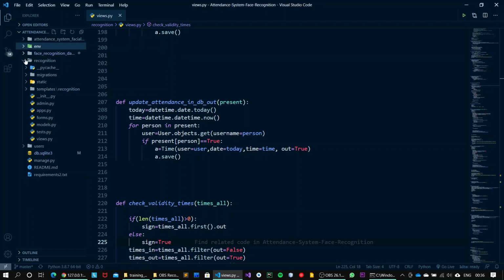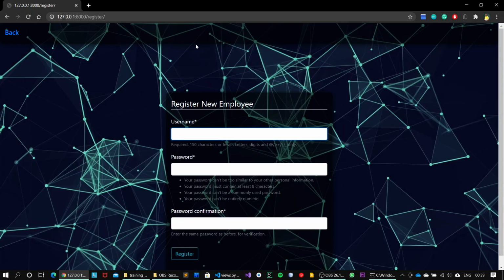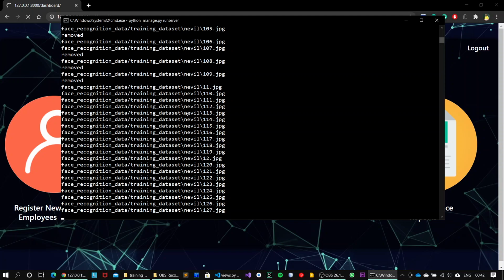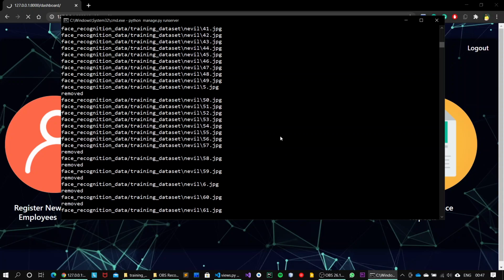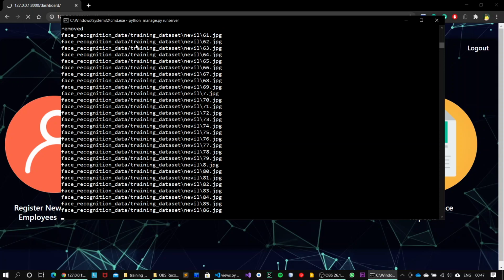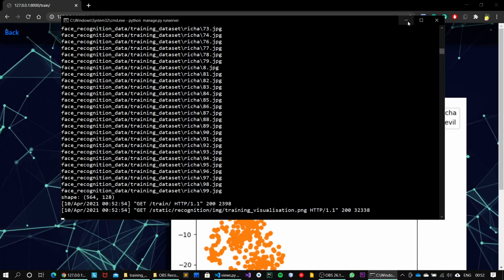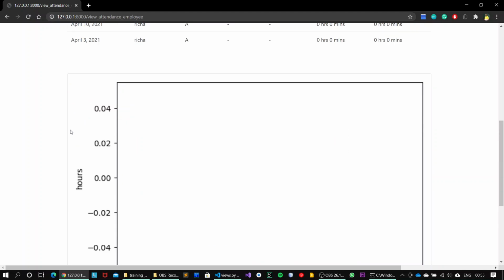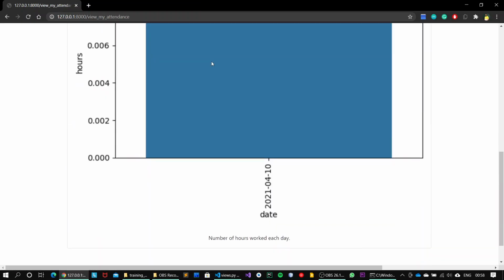Attendance Management System Using Face Recognition | OOSE | Django - Python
This project involves building an attendance system which utilizes facial recognition to mark the presence, time-in, and time-out of employees. It covers areas such as facial detection, alignment, and recognition, along with the development of a web application to cater to various use cases of the system such as registration of new employees, addition of photos to the training dataset, viewing attendance reports, etc. This project intends to serve as an efficient substitute for traditional manual attendance systems. It can be used in corporate offices, schools, and organizations where security is essential.

This project aims to automate the traditional attendance system where the attendance is marked manually. It also enables an organization to maintain its records like in-time, out time, break time and attendance digitally. Digitalization of the system would also help in better visualization of the data using graphs to display the no. of employees present today, total work hours of each employee and their break time. Its added features serve as an efficient upgrade and replacement over the traditional attendance system.